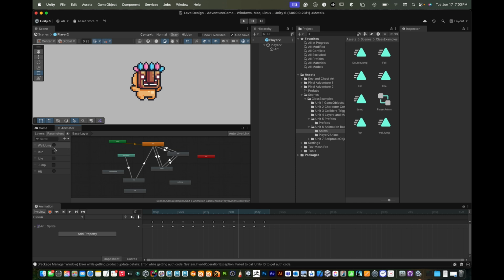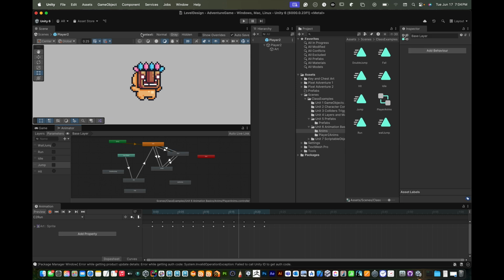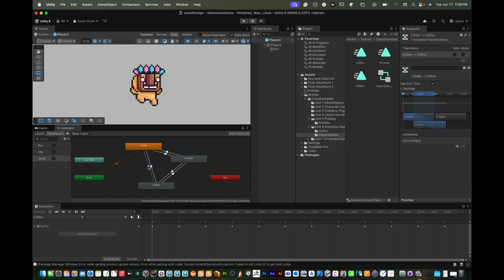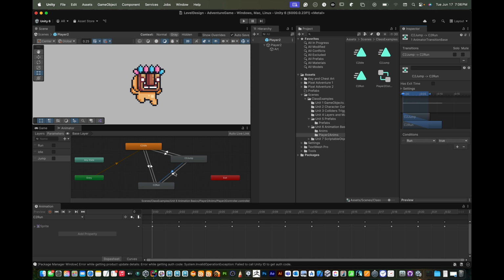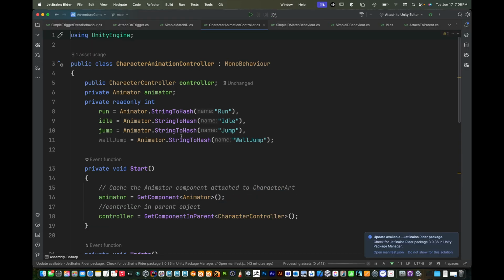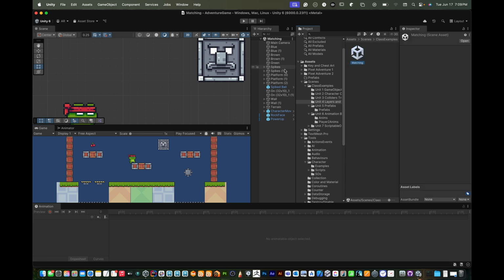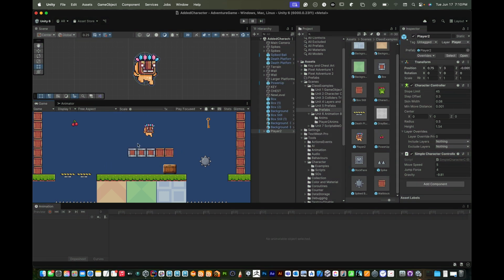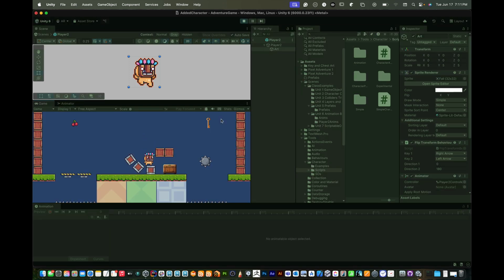Makine an Animation State Machine in Unity